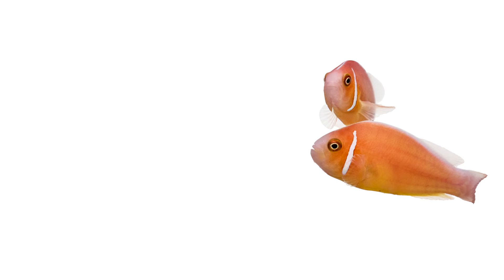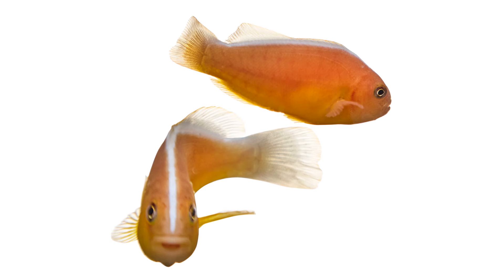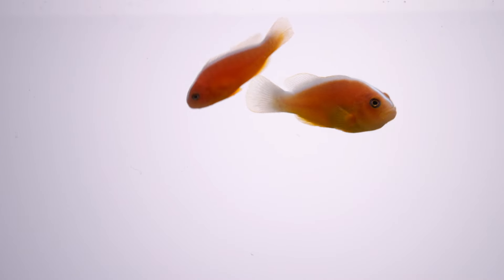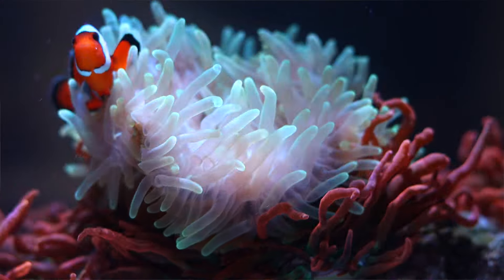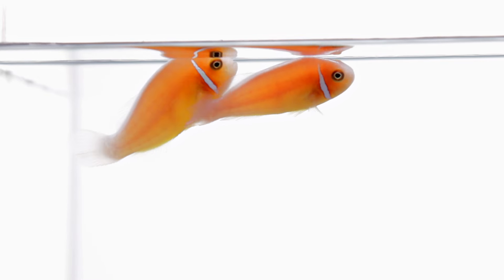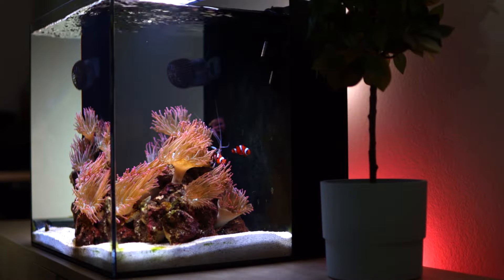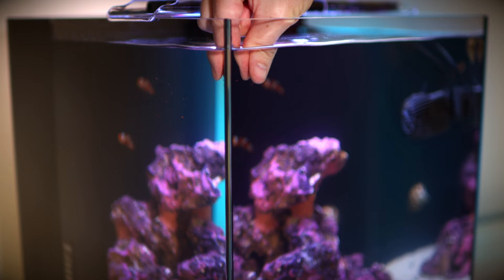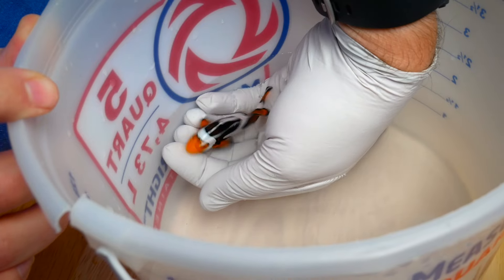What Do Skunk Clownfish Need?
Skunk clownfish are a unique addition to any saltwater aquarium or reef tank! The question is, does their care differ from their cousins? Let Matthew answer this care question and more about this colorful saltwater aquarium fish right here!